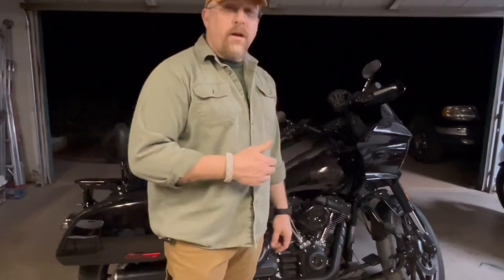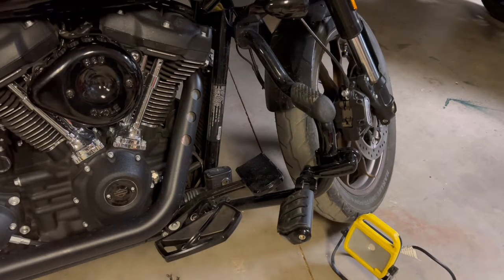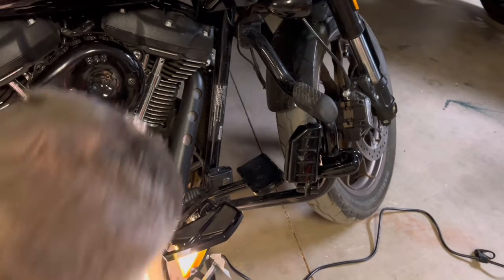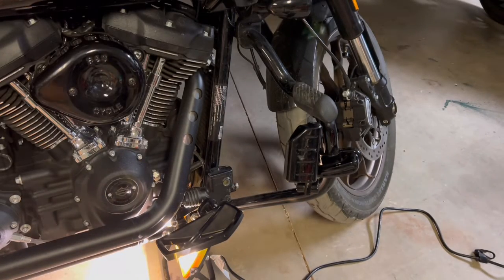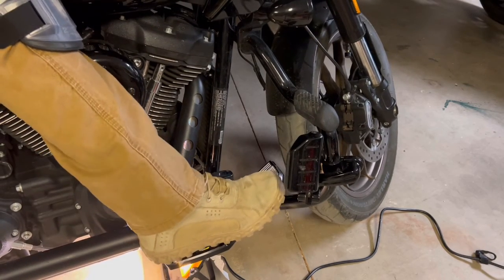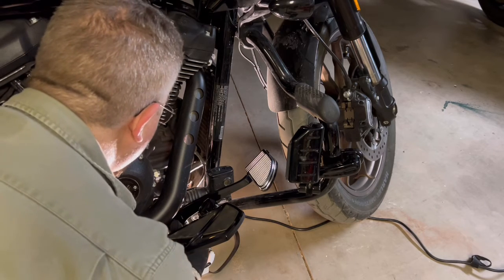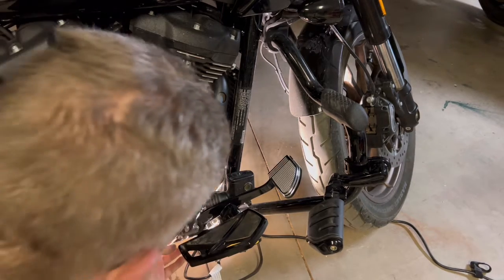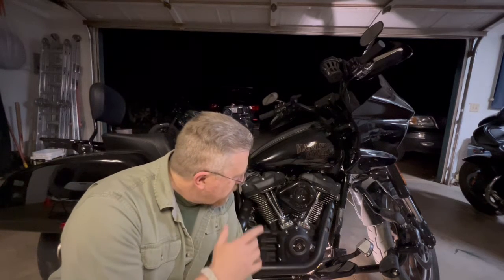Lowrider ST Brake Pedal replacement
In this video, I walk you through the process of changing the brake pedal on my Harley Davidson Lowrider ST. If you're a Harley enthusiast or looking for motorcycle modification tips, this instructional video is for you.

Amazon version - TCMT Driver FootPegs Shift Lever Brake Pedal Standard Forward Control Kit Fit For Harley Softail Low Rider FXLR FXLRS FXLRST Street Bob FXBB FXBBS 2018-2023 Softail Standard FXST 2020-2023

WOWTK Brake Lever + Brake Pedal Pad for Harley Softail Equipped w/Forward Controls Fat Bob FXFBS/FXFB,FXDR FXDRS,Low Rider ST FXLRST,Softail Standard,Sport Glide,Street Bob,Black